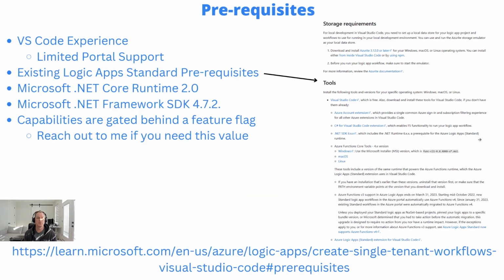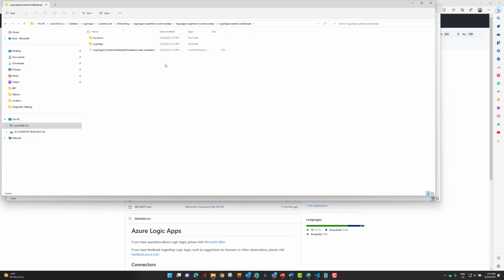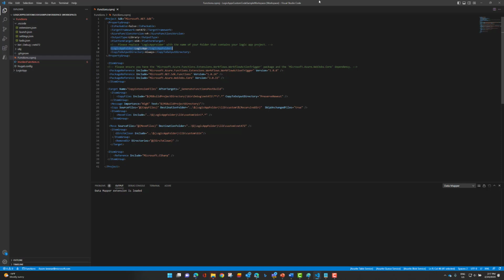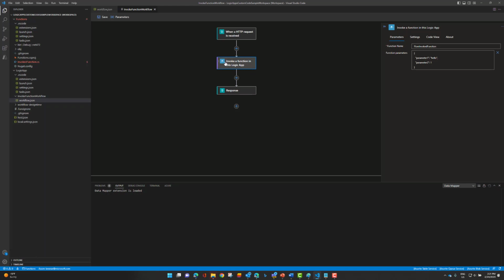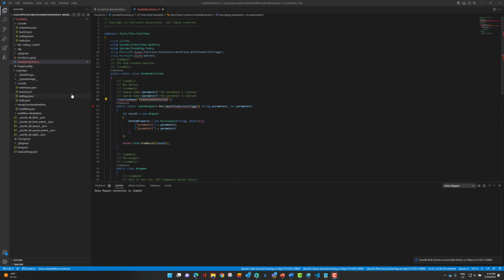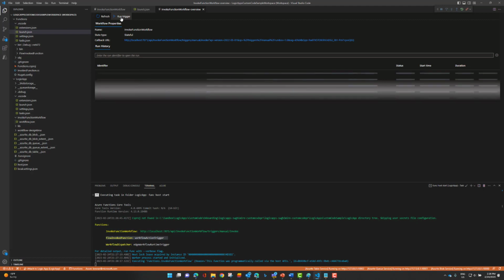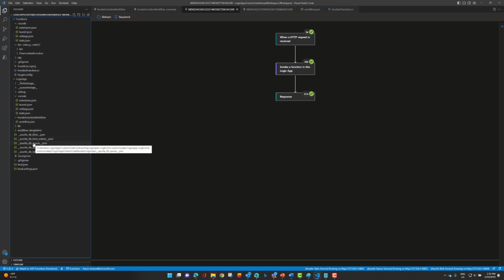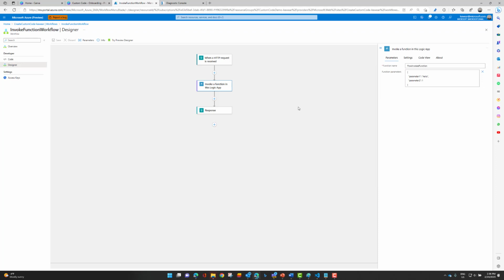174: Logic Apps + Custom .NET Framework Code Extensibility - Private Preview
In this video, we are going to discuss how to use the new .NET Framework custom code extensibility feature found in Logic Apps (Standard).

Please note this is a Private Preview and shared under NDA.